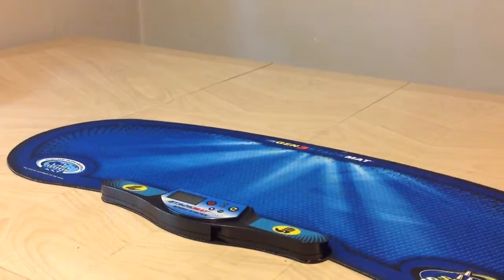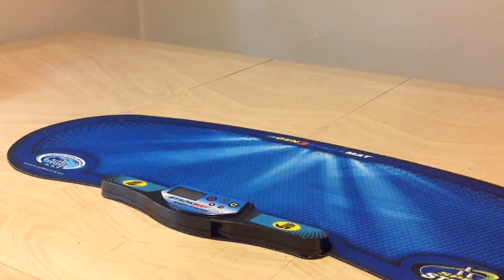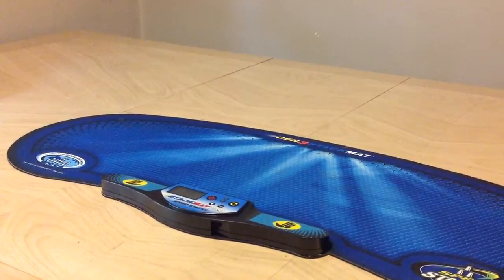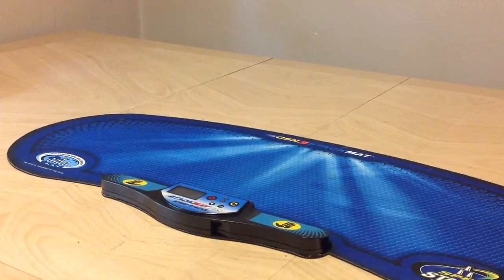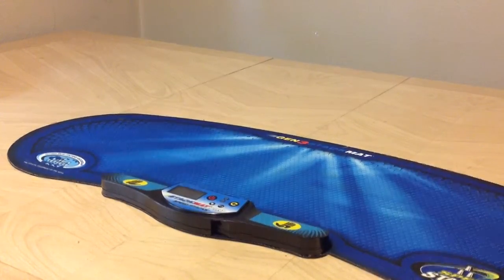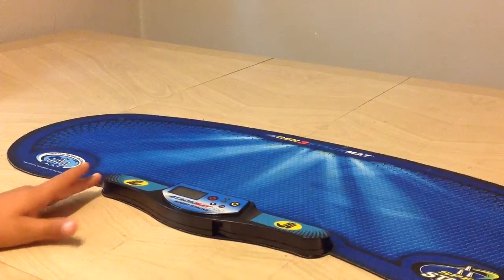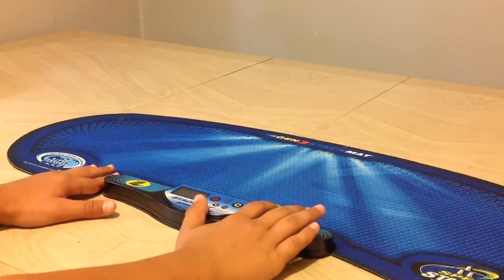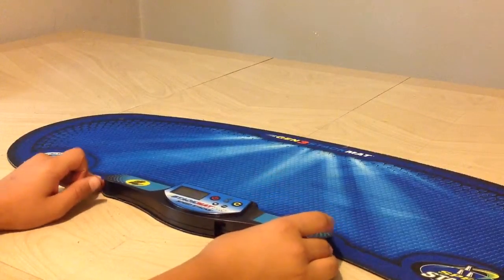Test For New Mic!